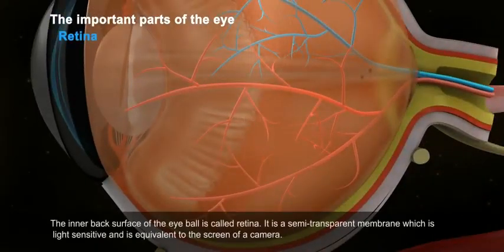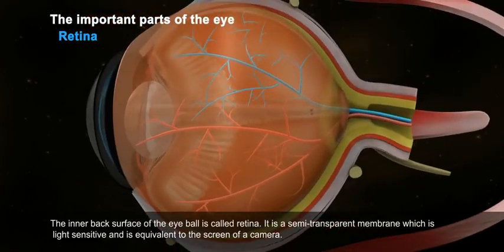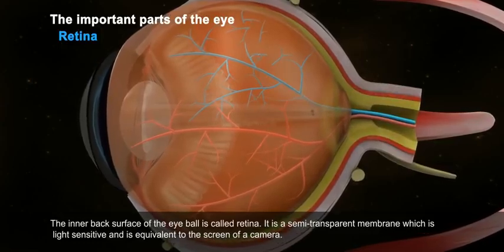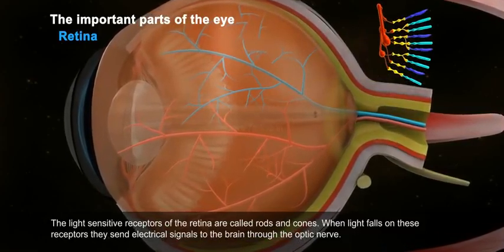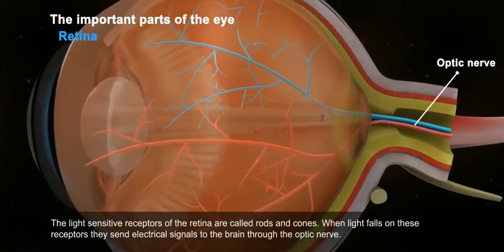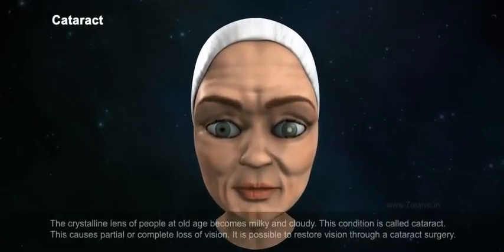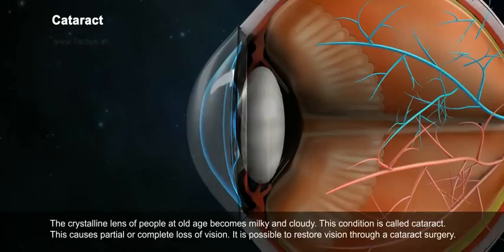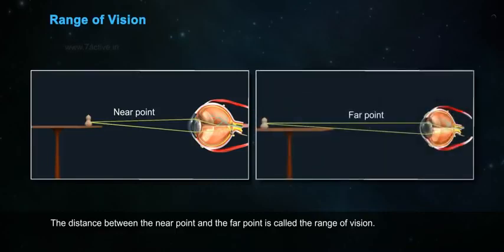The Human Eye ( Rachana Sharir Dept. )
This video will explain in detail the anatomical landmarks of the human eye. The eye is made up of three coats, which enclose the optically clear aqueous humour, lens, and vitreous body. The outermost coat consists of the cornea and the sclera; the middle coat contains the main blood supply to the eye and consists, from the back forward, of the choroid, the ciliary body, and the iris.